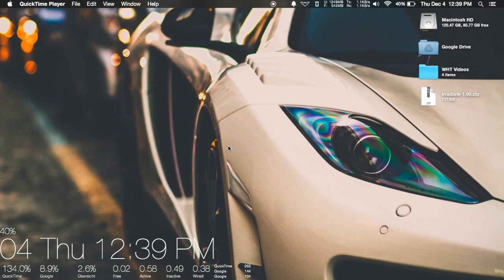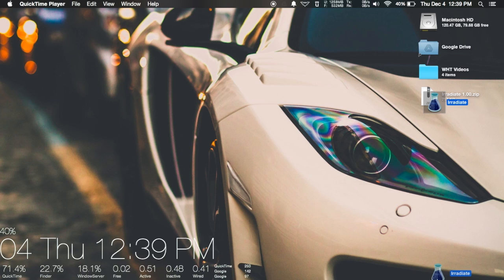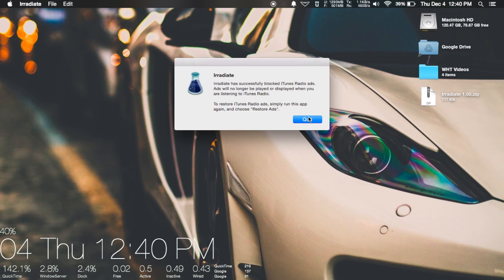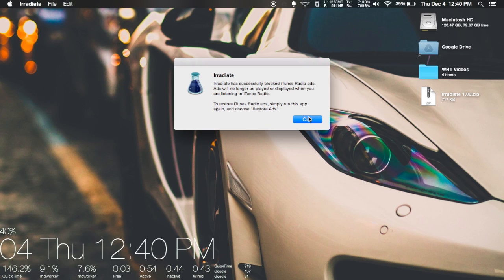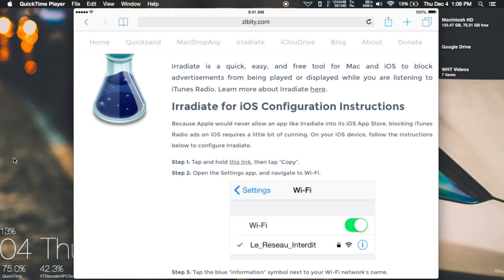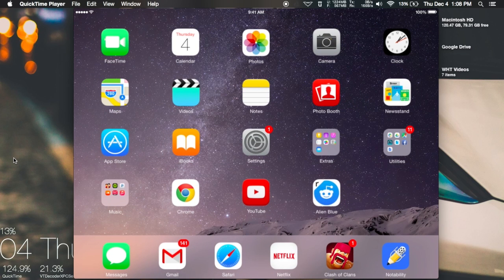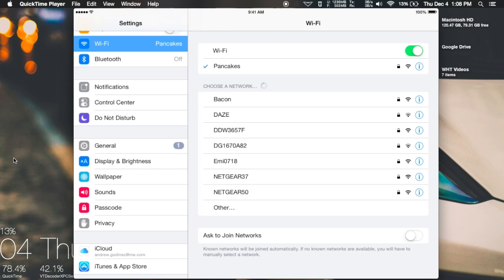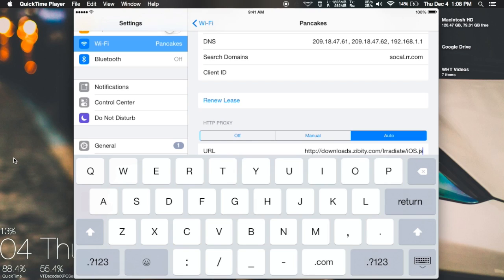Stop Ads from Playing on iTunes Radio - Mac OS X & iOS 8 [How To]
How to Completely Disable iTunes Radio Ads [Mac iOS]

In this tutorial, I'll show you how to use the app Irradiate to remove ads from iTunes Radio on your Mac and iOS device. On Macs, Irradiate installs as an app and will begin blocking ads after enabling the service.

For iOS devices, Irradiate is used as a proxy, so all you have to do is enter the Irradiate HTTP proxy to start listening to ad-free iTunes Radio. Since it is only a proxy, you do not have to jailbreak your device in order for it to work properly.